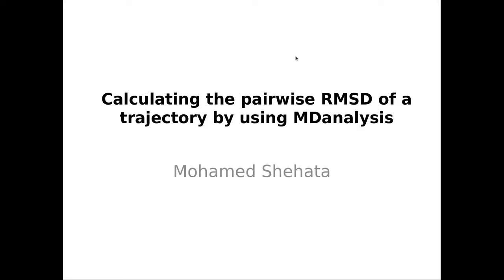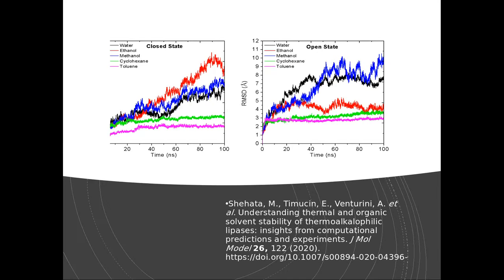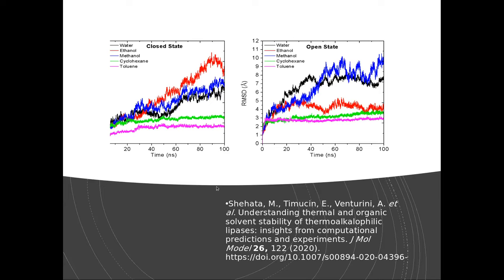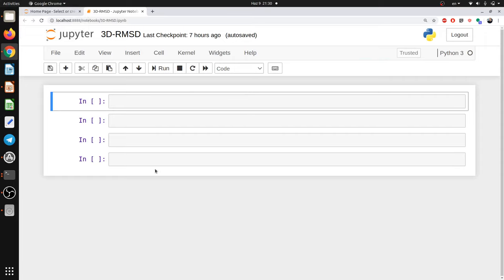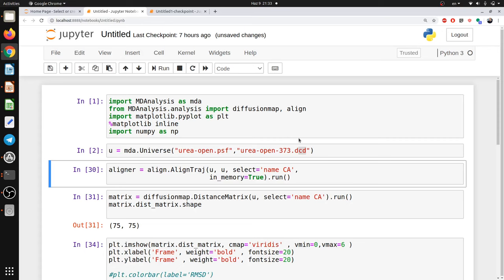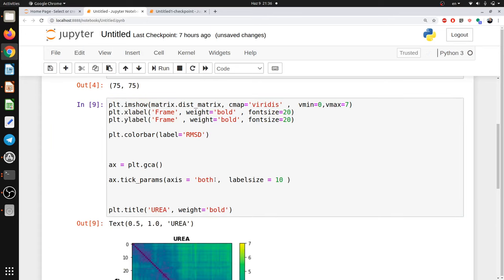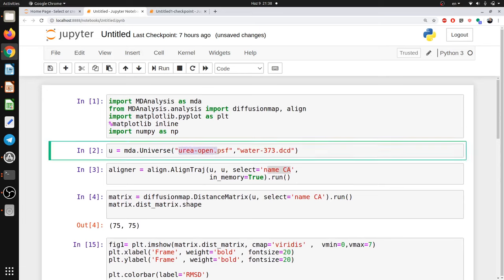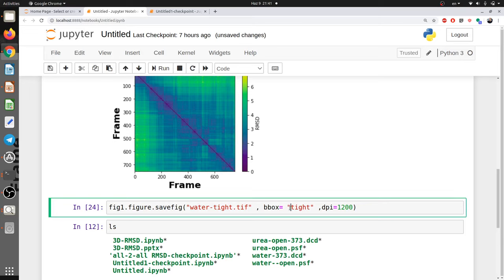Pairwise RMSD analysis of a trajectory by using MDanalysis (Python)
MDAnalysis is an object-oriented library for structural and temporal analysis of molecular dynamics (MD) simulation trajectories and individual protein structures. MD simulations of biological molecules have become an important tool to elucidate the relationship between molecular structure and physiological function. Simulations are performed with highly optimized software packages on HPC resources but most codes generate output trajectories in their own formats so that the development of new trajectory analysis algorithms is confined to specific user communities and widespread adoption and further development is delayed.

The MDAnalysis library addresses this problem by abstracting access to the raw simulation data and presenting a uniform object-oriented Python interface to the user. It thus enables users to rapidly write code that is portable and immediately usable in virtually all biomolecular simulation communities. The user interface and modular design work equally well in complex scripted workflows, as foundations for other packages, and for interactive and rapid prototyping work in IPython/Jupyter notebooks, especially together with molecular visualization provided by nglview [1] and time series analysis with pandas [2]. MDAnalysis is written in Python and Cython and uses NumPy arrays for easy interoperability with the wider scientific Python ecosystem. It is widely used and forms the foundation for more specialized biomolecular simulation tools. MDAnalysis is available under the GNU General Public License v2.